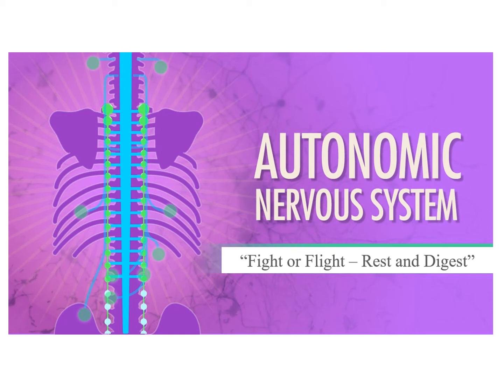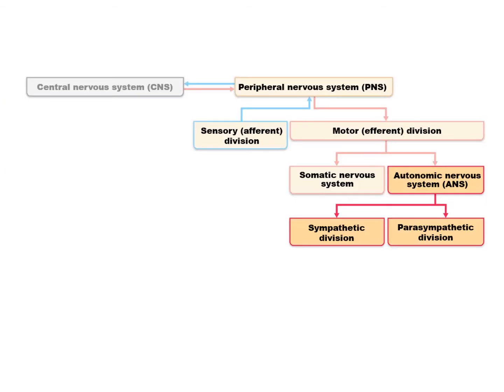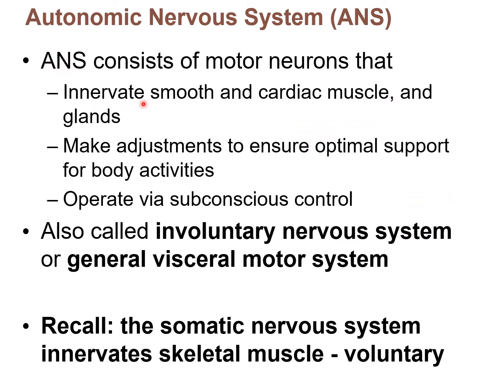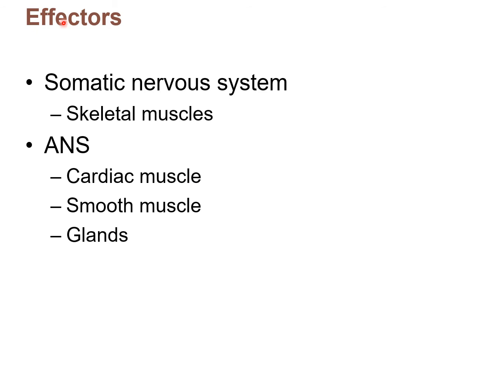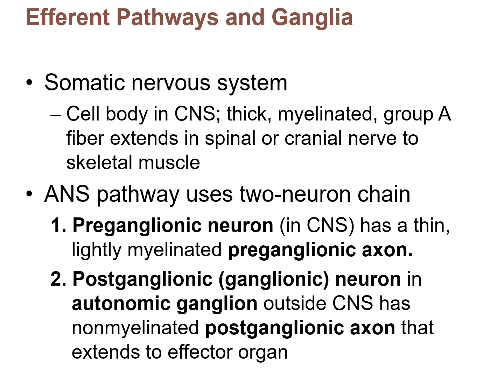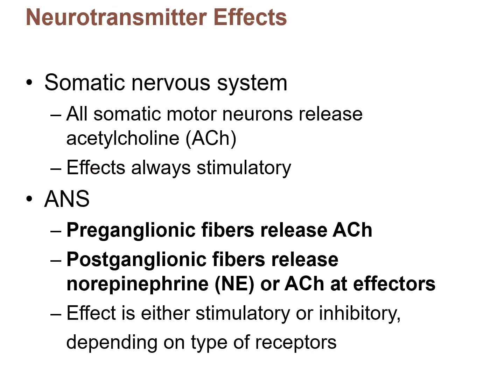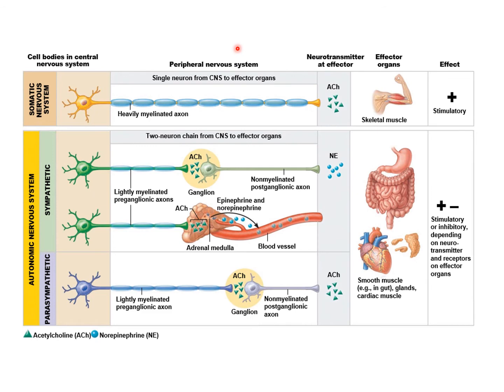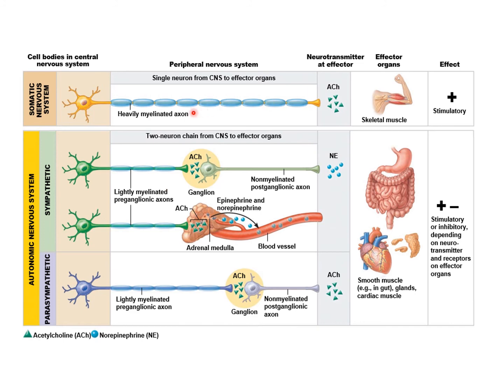Chapter 15A - ANS Introduction